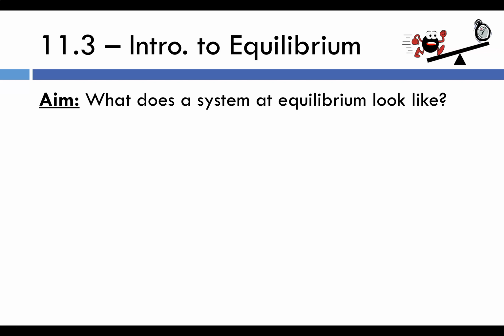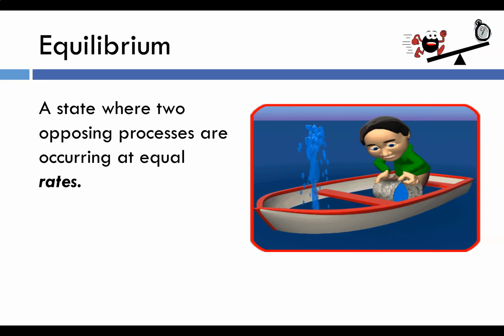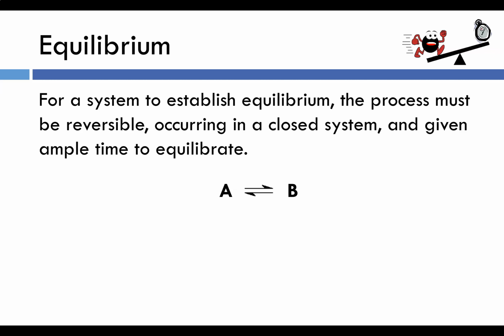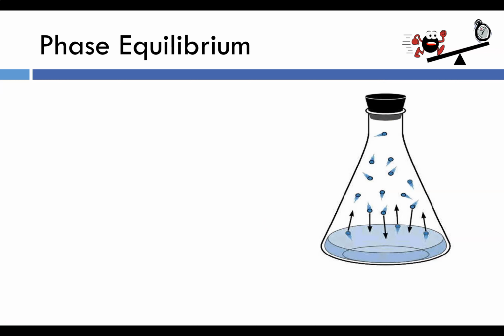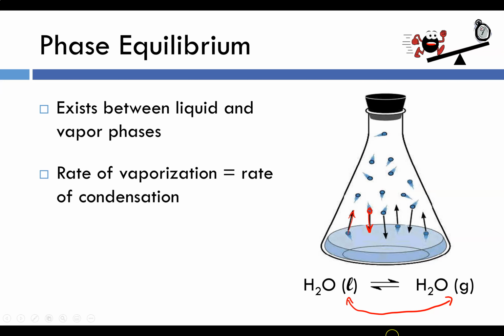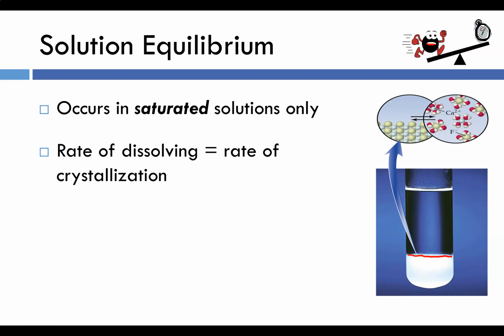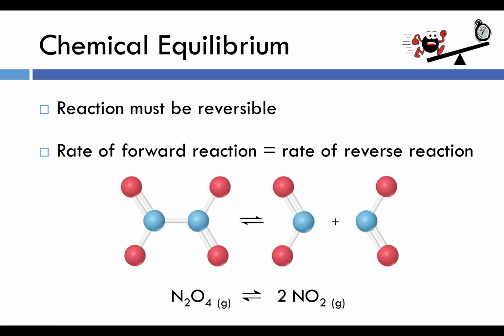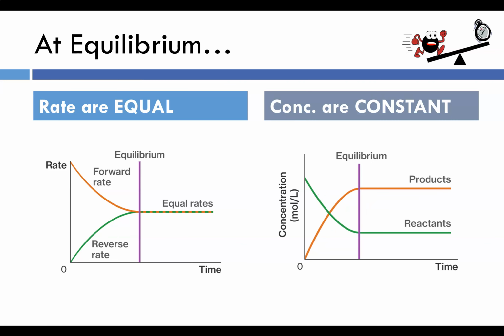11.3 - Intro to Equilibrium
In this video lesson the concept of equilibrium will be introduced.  Students will learn about reversible reactions and apply this concept to phase, solution, and chemical equilibrium systems.  Ultimately, we will conclude that a system at equilibrium will have the forward and reverse reactions occurring at equal rates and the concentrations of the reactants and products will remain constant.